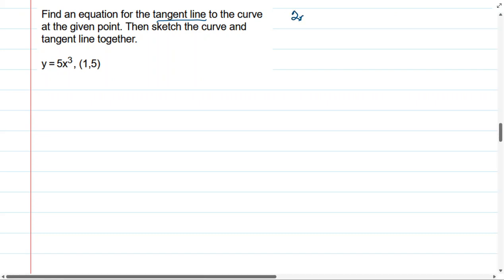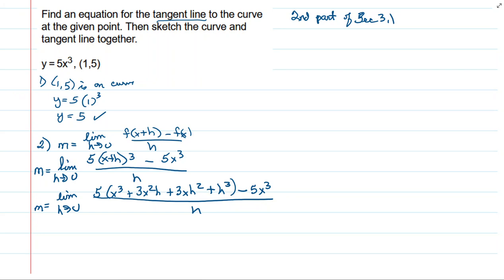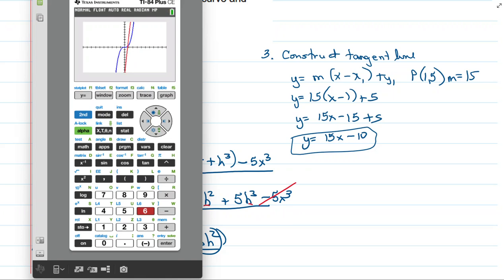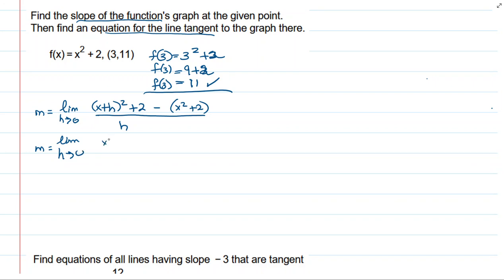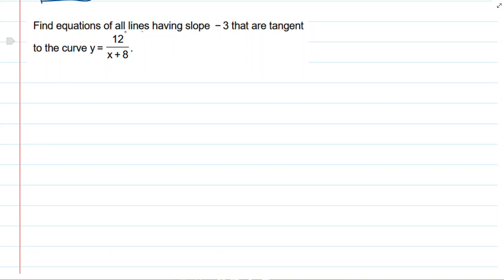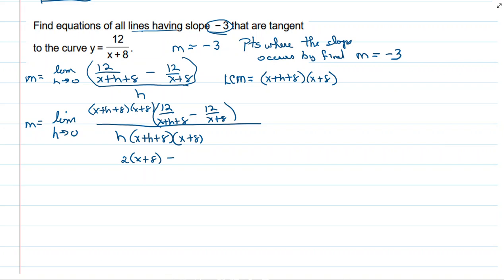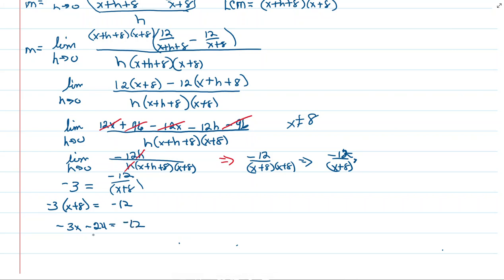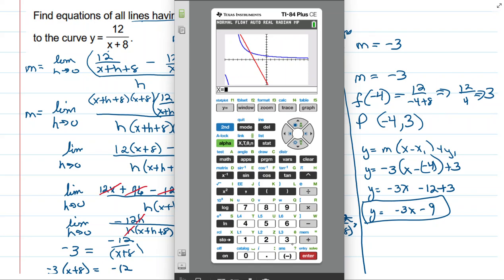Sec 3.1 - Part 2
Tangent lines using derivative